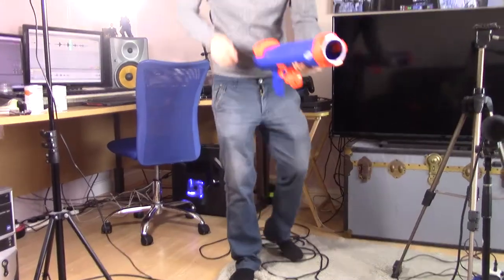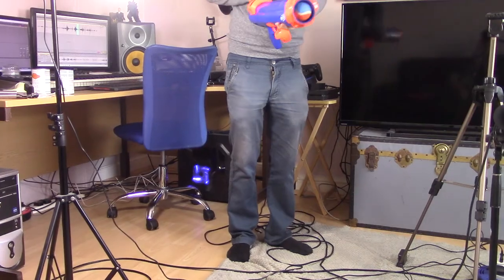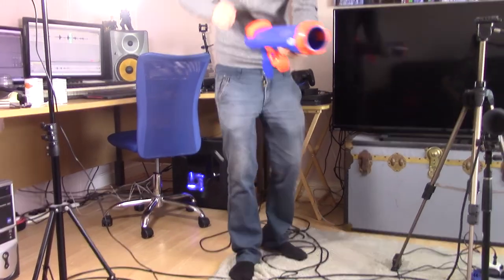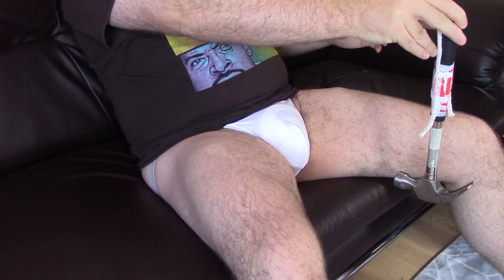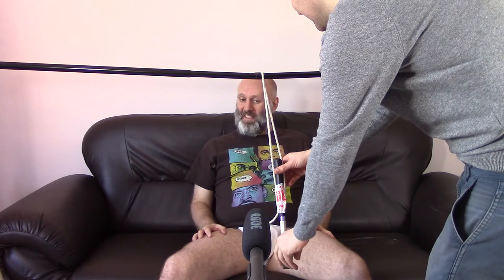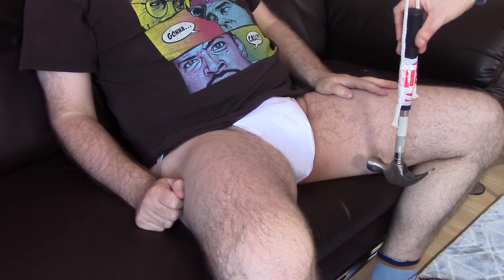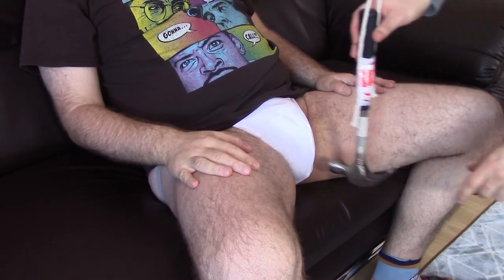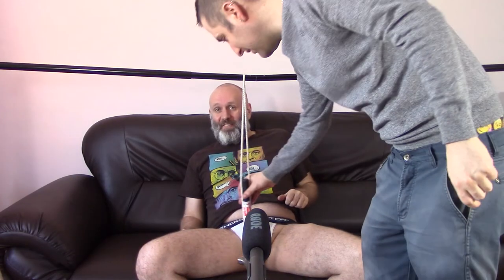Cricket Box Review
Join Cartridge Blow's resident scientists* Dr.** Welly McWellington and Dr.** Prawnlaa McMorris as they conduct scientific experiments*** to decide which is better, a cheap cricket box or an expensive one.

What else would you like to see Dr.** Welly McWellington put to the test?
Let us know down in the comments section and we'll film the best one.

*Not actual scientists ** Definitely not actual Doctors ***Not scientific in any sense of the imagination.